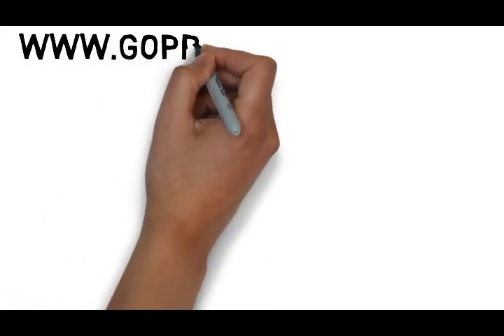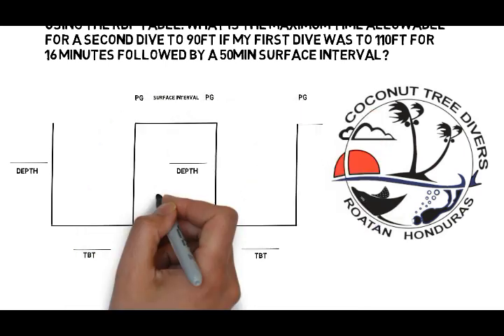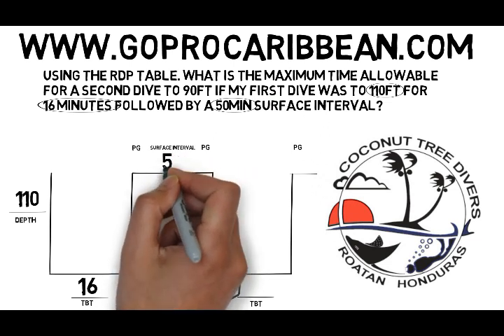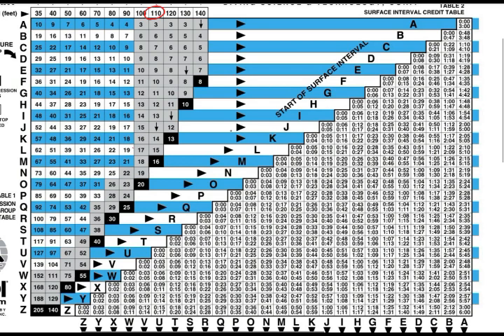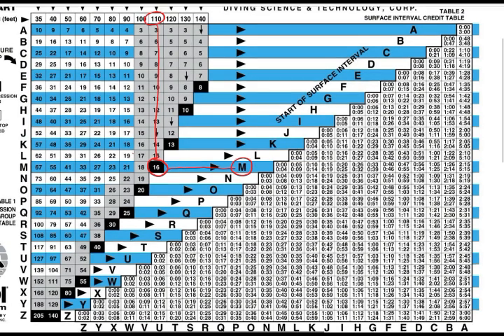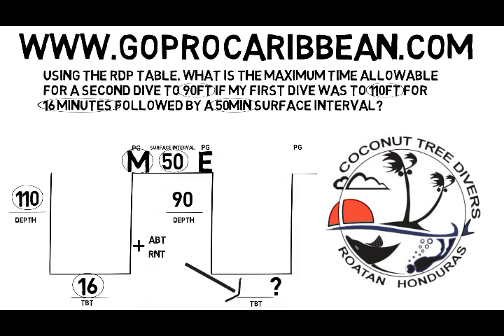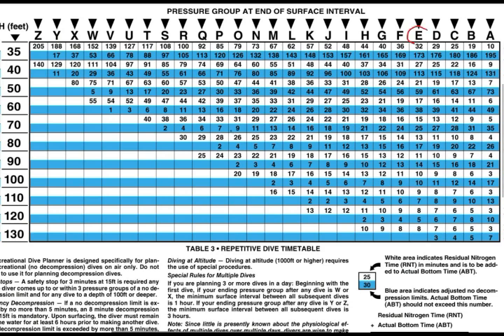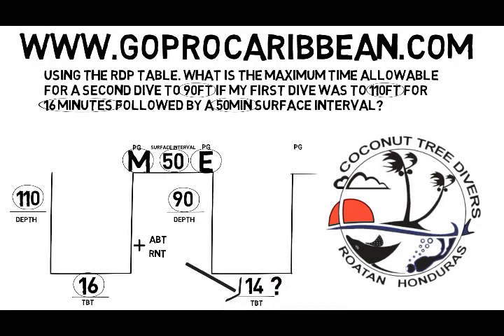Using the PADI RDP table, Divemaster and Instructor exams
How to answer RDP table questions in the PADI exams - Maximum allowable time or adjusted no decompression limit questions.